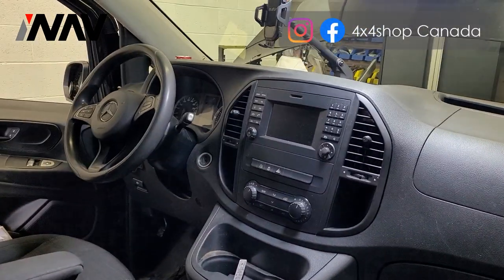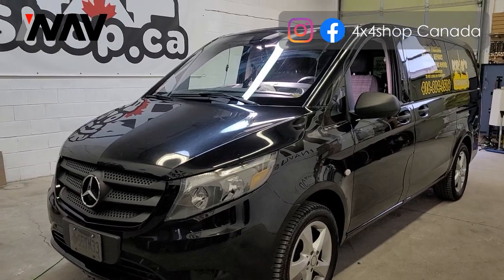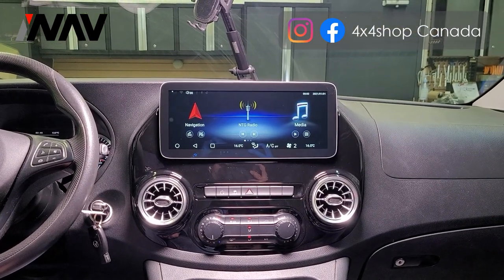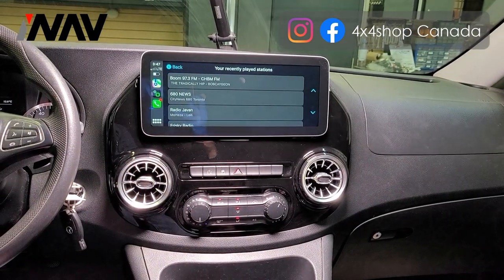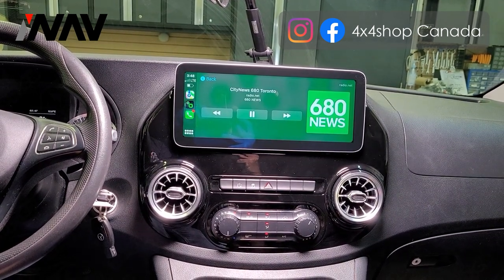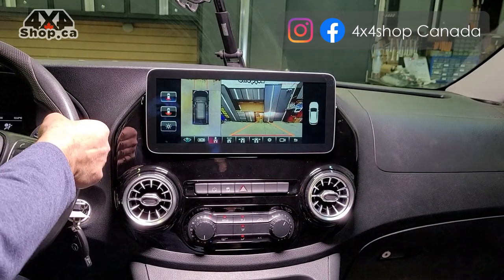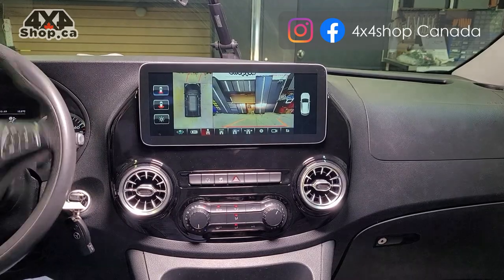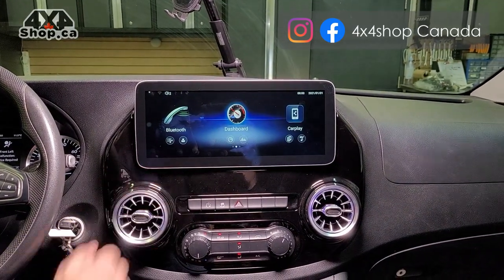MAJOR UPGRADES Mercedes Benz Metris ANDROID 11 SCREEN AMBIENT LIGHTING 360 CAMERA APPLE CARPLAY WAZE